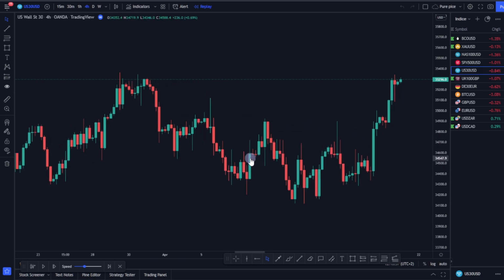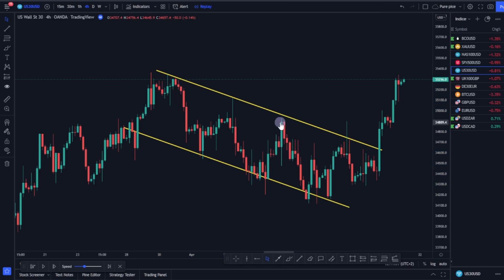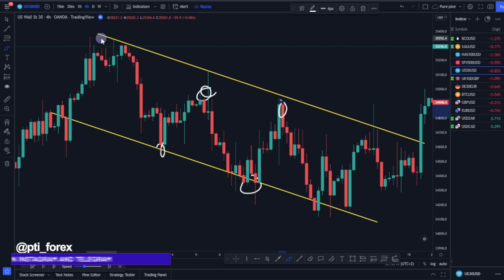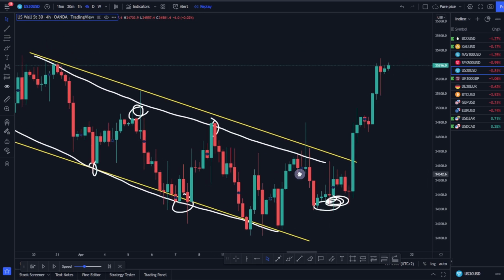How to get accurate entries using Price action